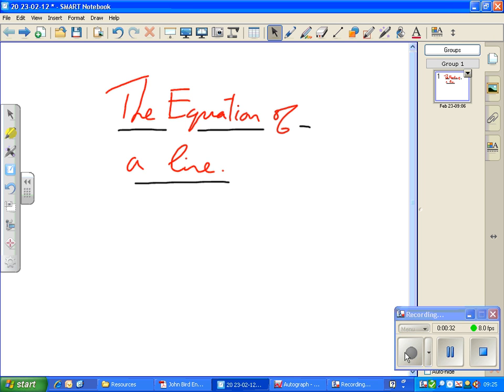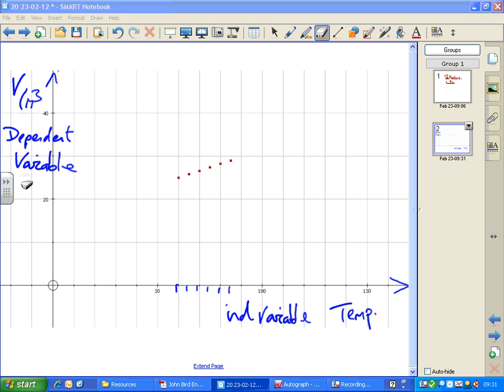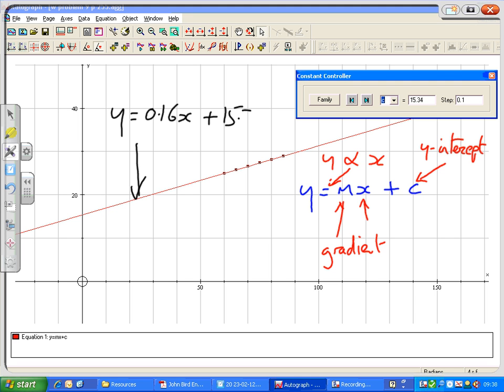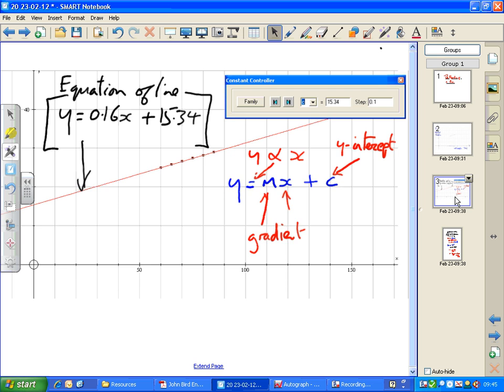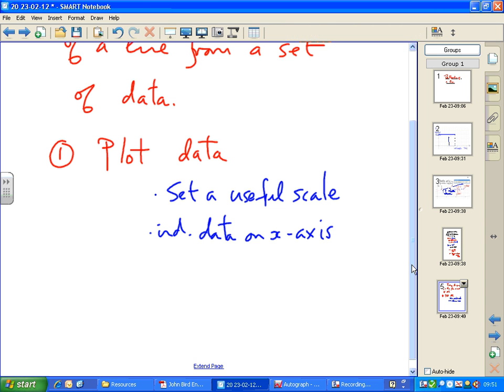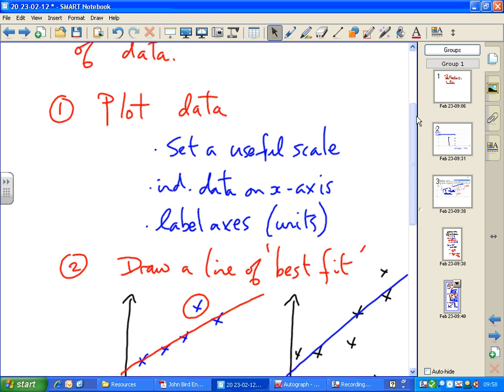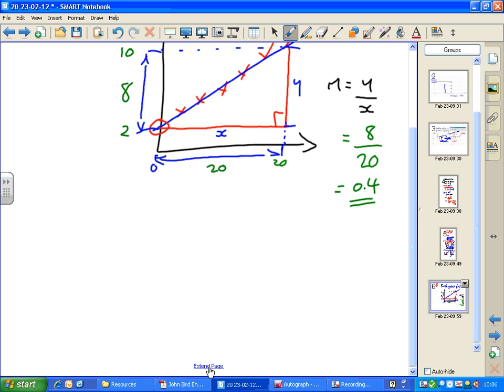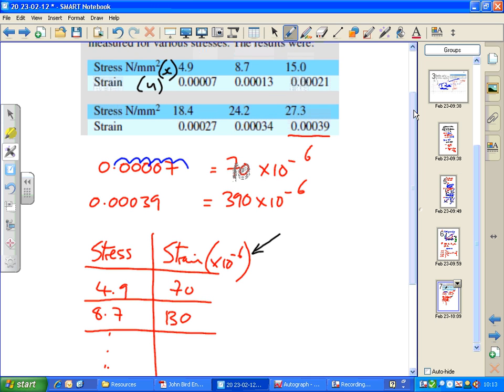Lecture 20 The Equation of the Line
(BTEC U4 WB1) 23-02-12 Lecture note introducing the equation of the line. Finishing with an example to plot from text.